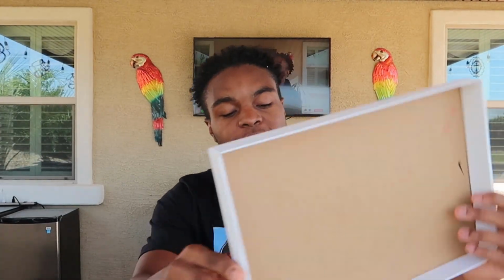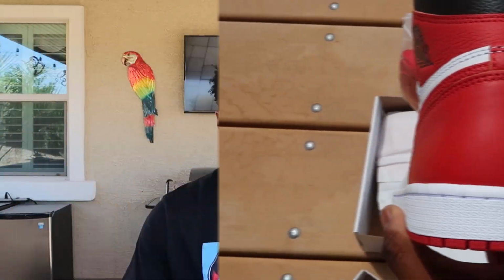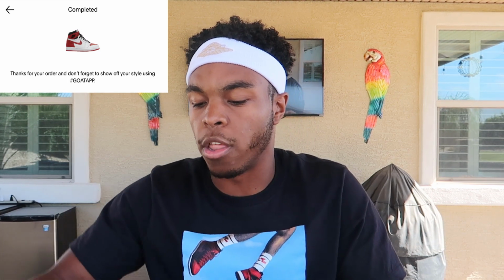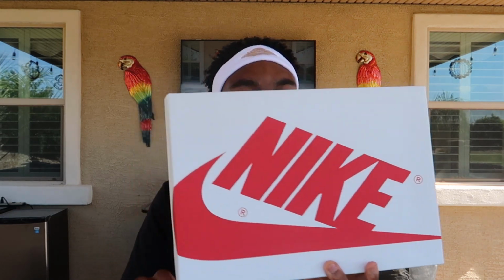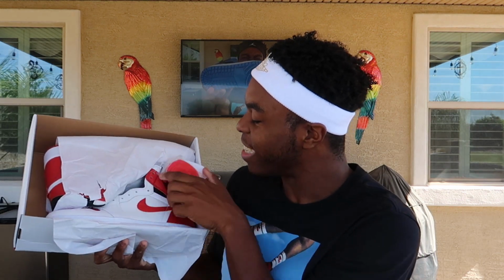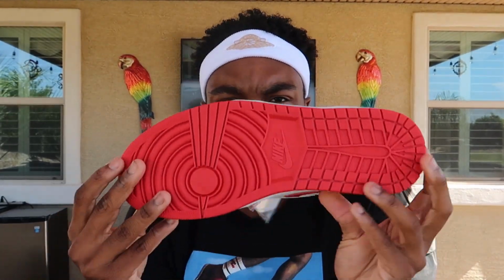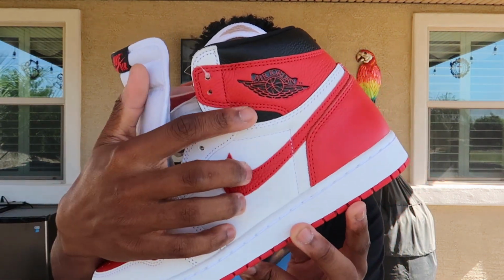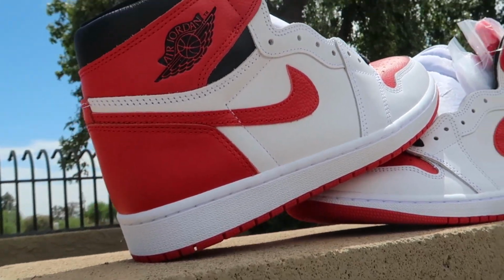EARLY LOOK!! 2022! AIR JORDAN 1 RETRO "HERITAGE" UNBOXING REVIEW & ON FEET ARE THESE A MUST HAVE!?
Hey Everyone I Hope You Enjoy Today's Video We Take A Look At The Upcoming Air Jordan 1 Retro "Heritage" Which Releases May 25th 2022! For A Retail Price Of $170 For Sure One Of The More Better AJ1 This Year These Are Great Are They A Must Have!? Nike & Jordan Brand Did Amazing On These!